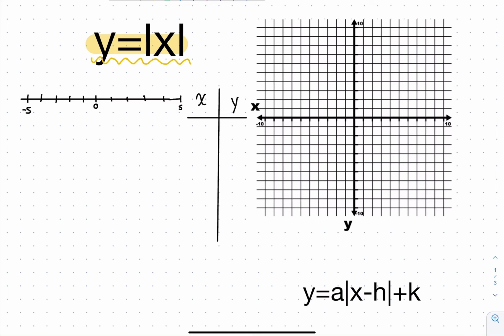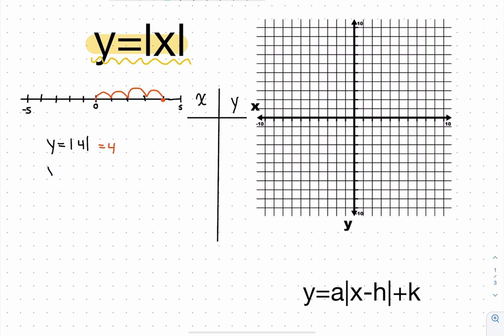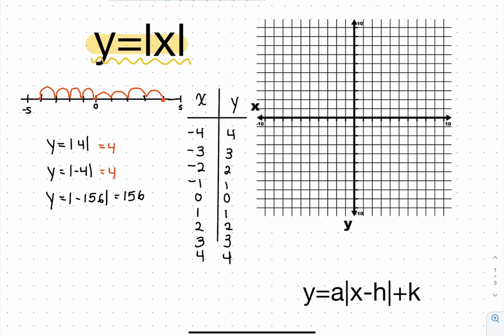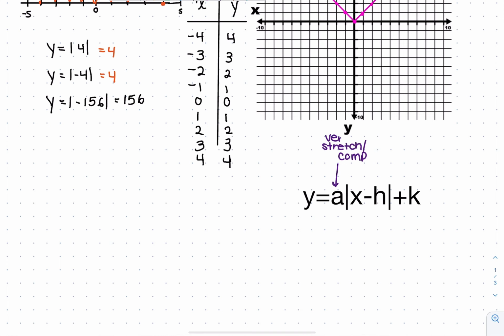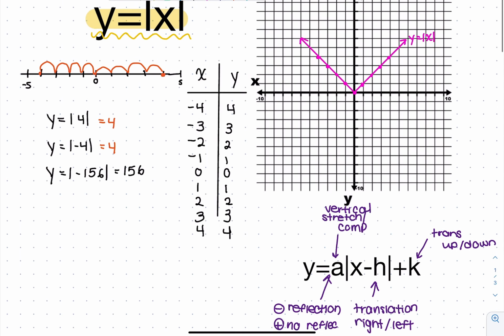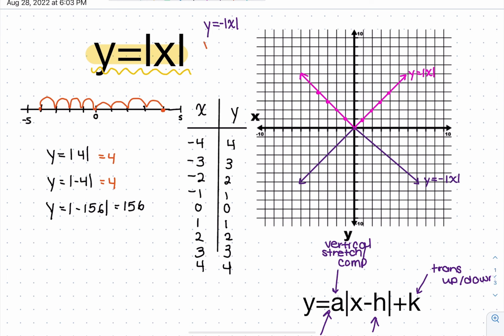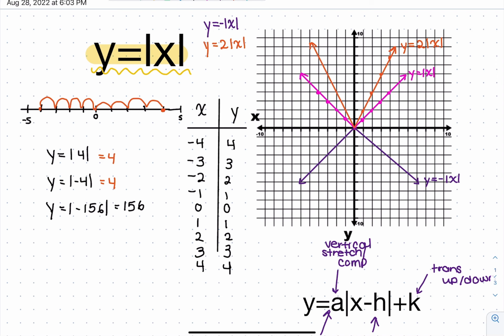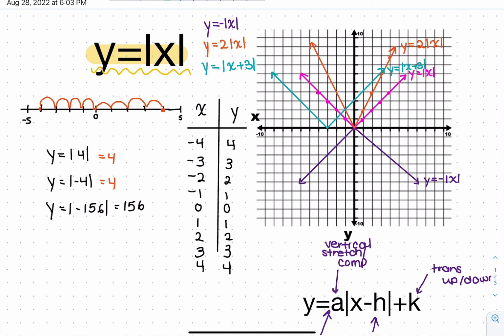y=IxI: Graphing it and Applying Transformations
y=IxI: Graphing it and Applying Transformations. Follow along to look at the basics of this function.